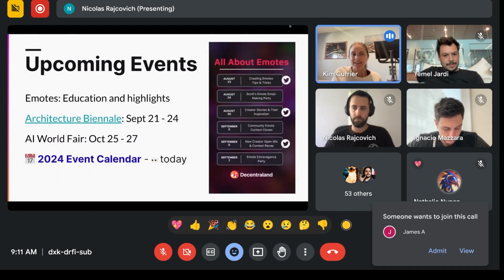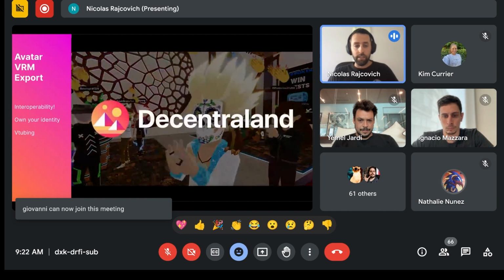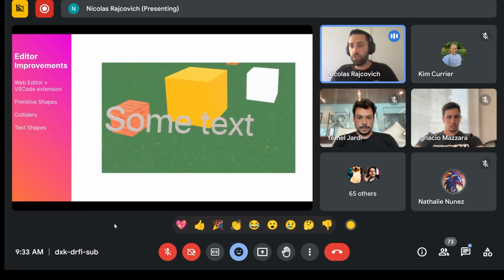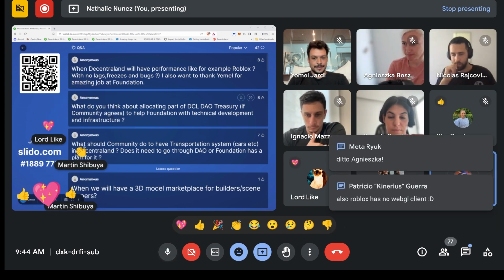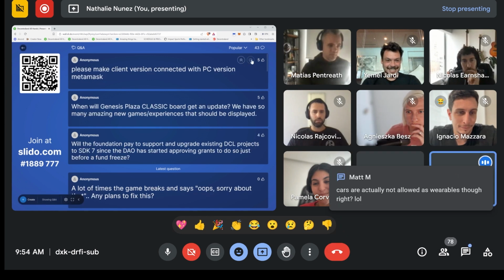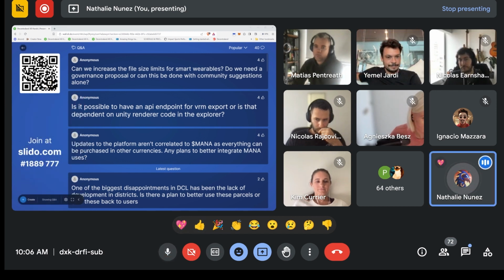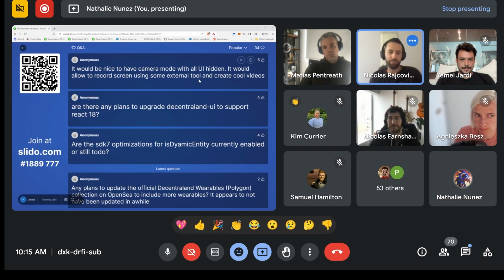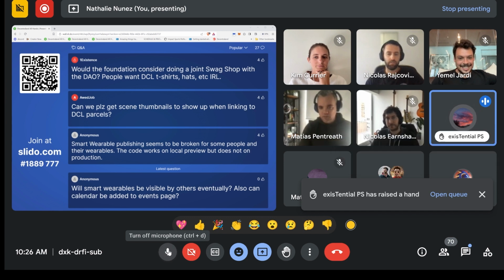Decentraland All Hands Meeting 8/23/23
We hope you all enjoy this recording of our inagural Decentraland All Hands community session.

 The Decentraland All Hands sessions, is  a revamped format that replaces the traditional AMA sessions. This new approach is designed to provide more comprehensive insights and foster deeper connection and synergy between the Foundation and the community.

This session  is  broken up into 3 segments starting with the foundation update, followed by the Product update then closing up with Ask Me Anything (AMA)s.

In the meantime if you have any questions for the foundation there is support via live chat, email, there is also canny and the RFI’s. We recently created a thread outlining all the details. I have just pasted that twitter post in the chat for you guys to check out.

Thnaks again to everyone on the foundation side and the community for joining us.